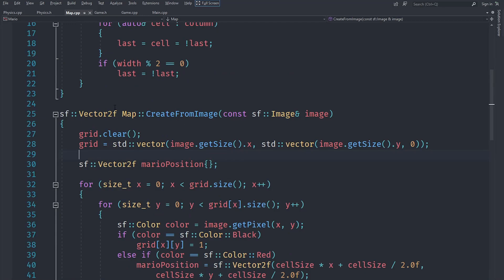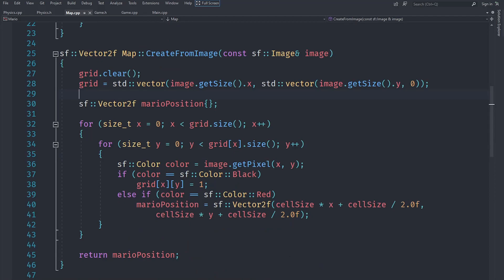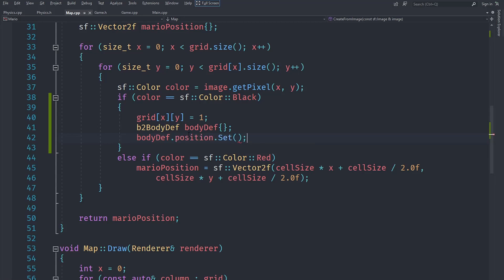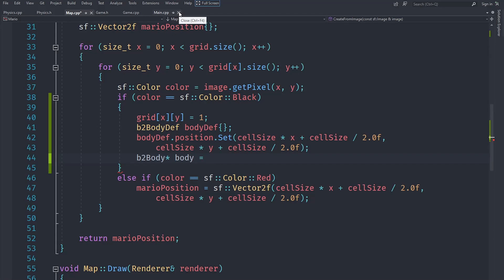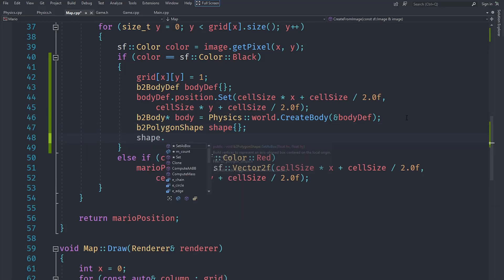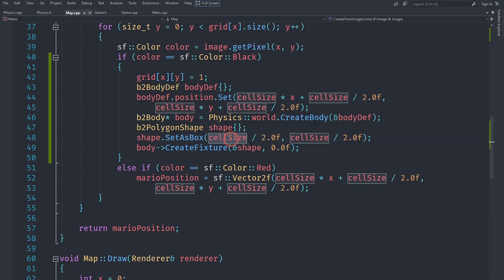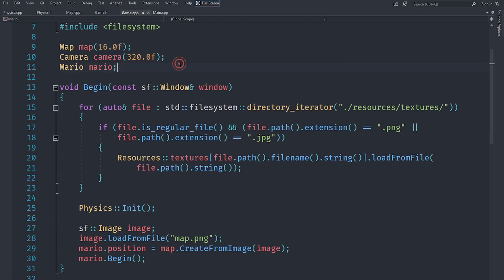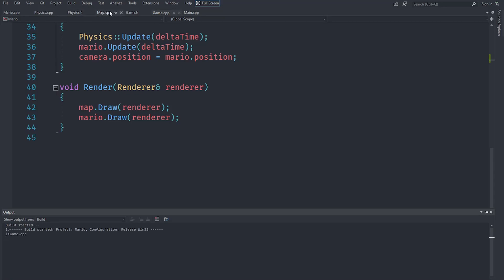Creating Static Tiles with Box2D Physics | SFML Advanced Game #10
Welcome back to the exhilarating world of SFML Advanced Game Development in Part 10 of our series! In this episode, we're taking a deep dive into the realm of Box2D physics as we guide you through the process of creating static tiles that seamlessly integrate with your game's environment. Get ready to master the art of b2Body creation, shape definition, and fixture attachment, all while laying the foundation for your dynamic Mario character in the next thrilling installment.

Creating Static Tiles with b2Body:
Unlock the power of physics-driven game design as we teach you the intricacies of creating static tiles using Box2D's b2BodyDef. Dive into the fascinating world of shapes and fixtures, and witness how these elements come together to form the fundamental building blocks of your game's terrain.

Key Highlights in this Episode:

b2Body Definition: Learn the art of crafting b2Body definitions, an essential step in shaping the physics behavior of your game world.

Shape Definition & Fixture Attachment: Explore the magic of shape definitions and fixture attachments, transforming ordinary b2Bodies into functional tiles that interact with your characters.

Mastering Static Tiles: Gain a solid understanding of static tiles and their role in creating a realistic and immersive game environment.

Preparation for Dynamic Characters: Lay the groundwork for dynamic characters like Mario by creating a solid foundation of static tiles.

Whether you're a seasoned developer looking to enhance your physics prowess or an aspiring enthusiast eager to bring your game world to life, this tutorial equips you with the skills needed to master static tiles and advance your game development journey.

Get ready to wield the power of Box2D physics as you create static tiles that form the backbone of your game environment. Let's pave the way for dynamic characters and interactive gameplay in the thrilling episodes to come! Happy coding!